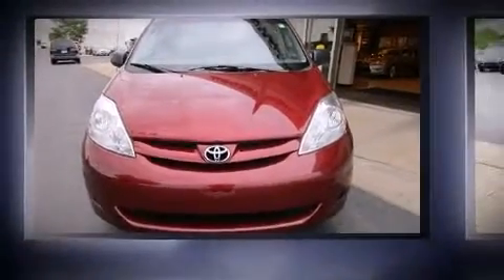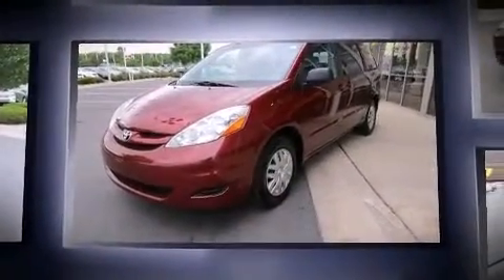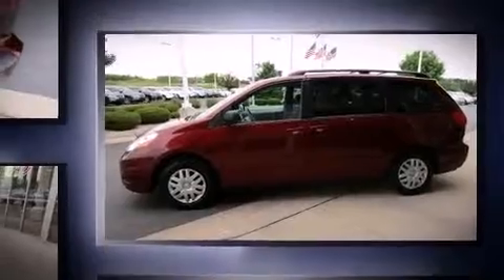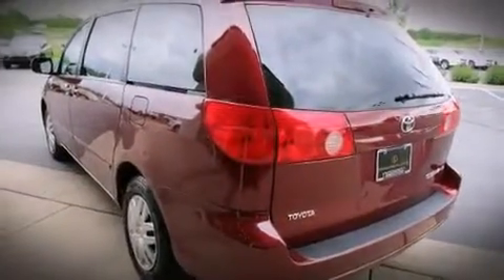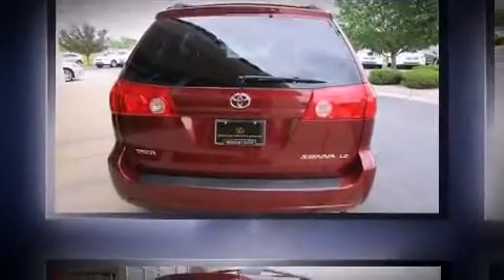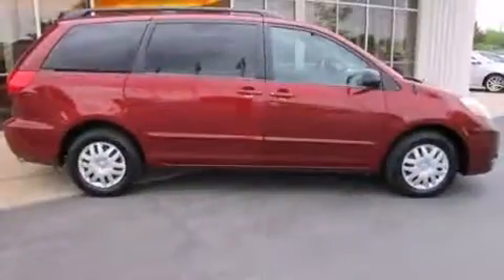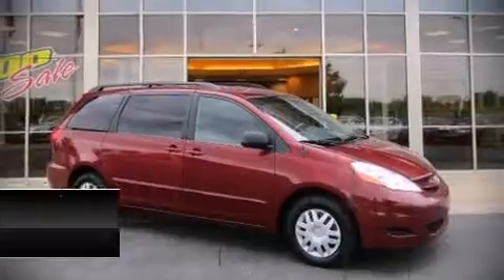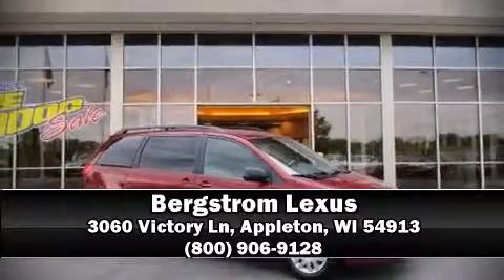2006 Toyota Sienna 5dr LE FWD 7-Passenger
Bergstrom Lexus
3060 Victory Ln

Come test drive this 2006 Toyota Sienna. Under the hood you'll find a 6 cylinder engine with more than 200 horsepower, providing a smooth and predictable driving experience. Toyota infused the interior with top shelf amenities, such as: a tachometer, front bucket seats, power door mirrors and heated door mirrors, an overhead console, a roof rack, rear wipers, and a split folding rear seat. Storage solutions are integrated throughout the interior, demonstrating thoughtful attention to detail. Third row seats provide an even greater maximum passenger capacity. Passenger security is always assured thanks to various safety features, such as: dual front impact airbags, head curtain airbags, brake assist, a panic alarm, and ABS brakes. It also arrives with a Carfax history report, indicating just one previous owner. Our aim is to provide our customers with the best prices and service at all times. Please don't hesitate to give us a call.